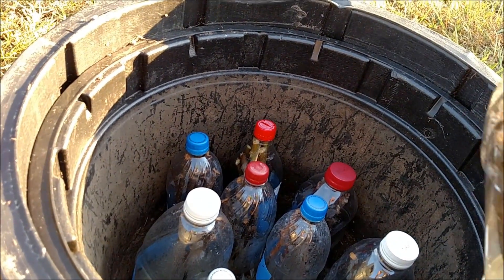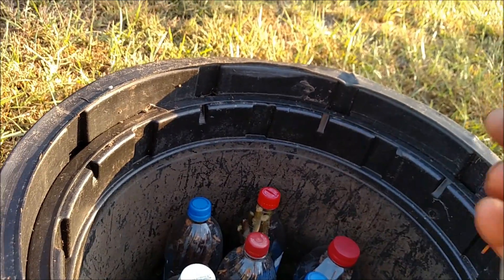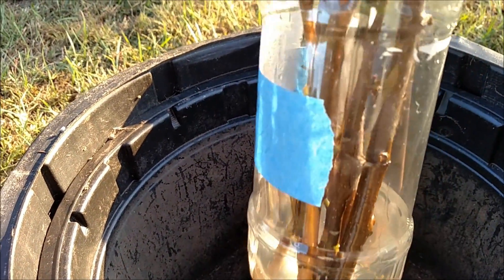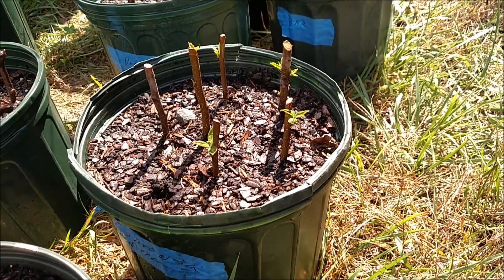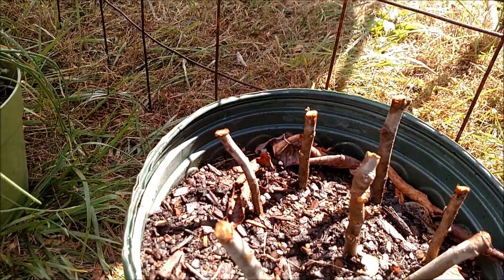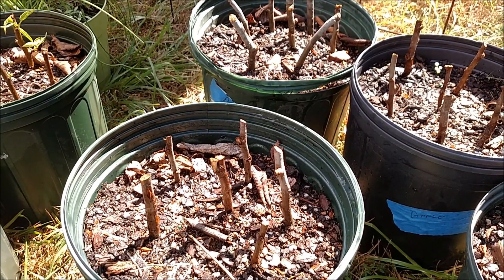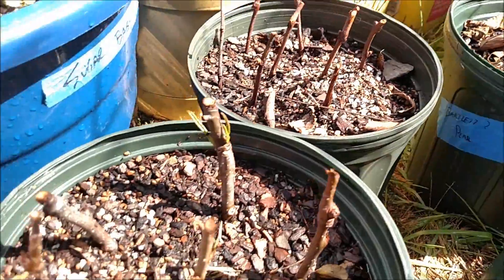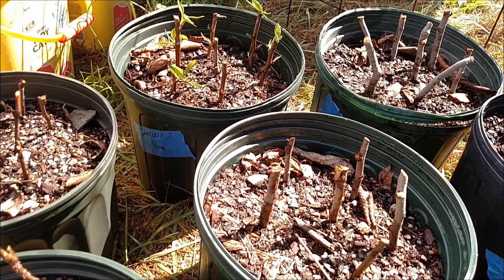Fruit Tree Propagation Experiment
FREE BOOK

In this video, I show the progress from an experiment.  I got some fruit tree cuttings off of Free Cycle... unfortunately none of the people were exactly sure of the specific types of fruit trees they were.  I made cuttings about 8 inches long and kept them in plastic soda bottles for about 15 days before transplanting.
I got the idea for this experiment from this youtube video from Rick Gunter:

After watching mine, I highly recommend you go watch his.